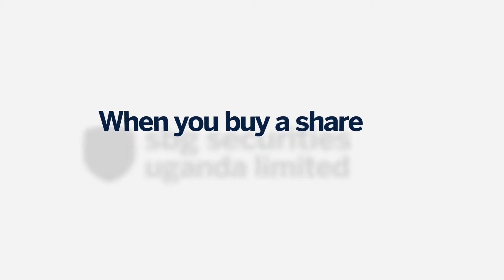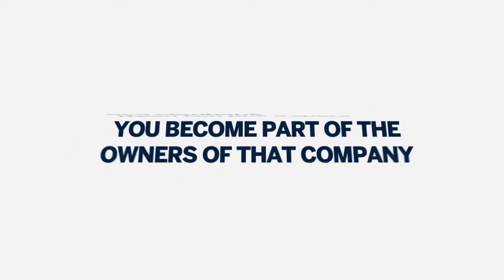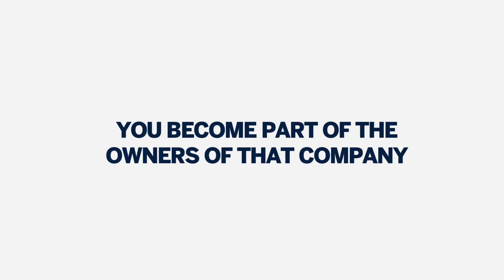How to get started with trading shares - SBG Securities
Do you want to start your journey of investing in securities? In this video, SBGSecuruties Equity Trader Nicholas Kimuli explains some of the questions to help you get started. From what a share is, to how you can create an SCD to get started.